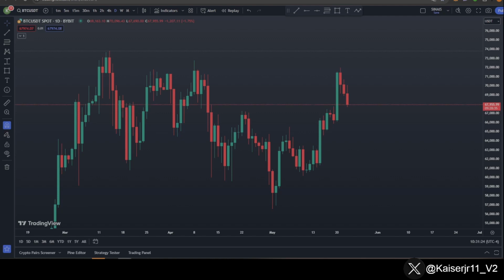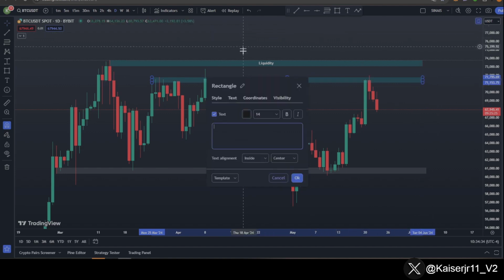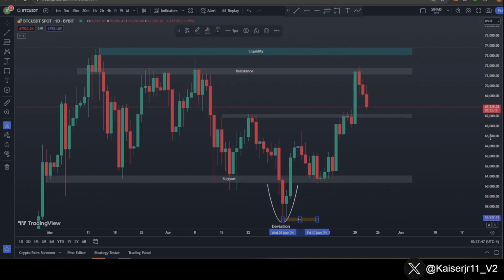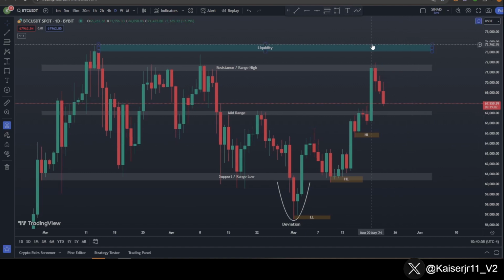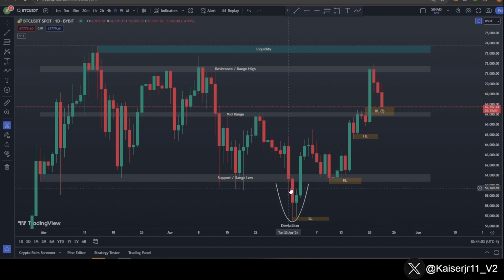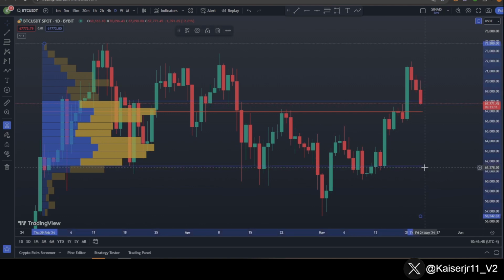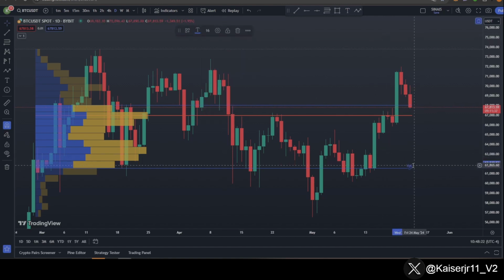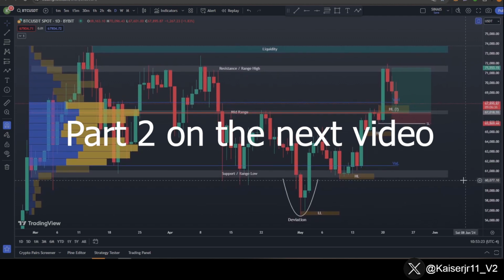First video of TA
Hello, this is my first video about technical analisys with two parts, this first one is only about $Bitcoin.
It's my first time doing this content so please give me your honest opinion and give me advices for better content in the future!

Follow my X account: @Kaiserjr11_V2